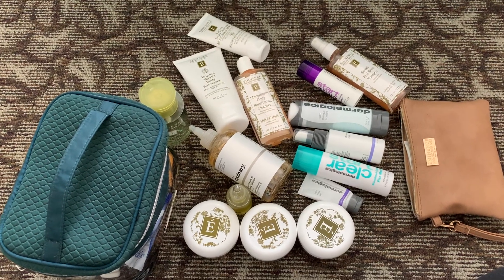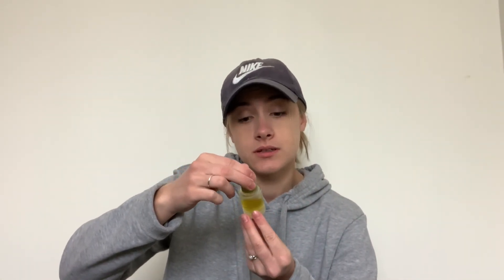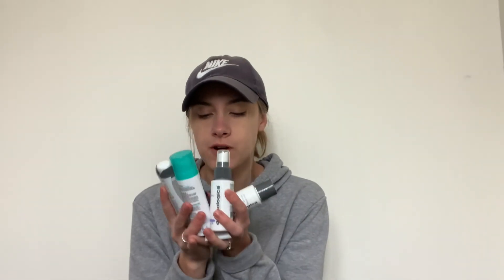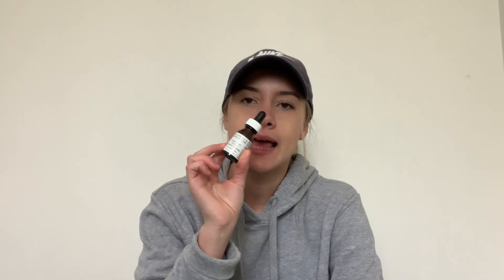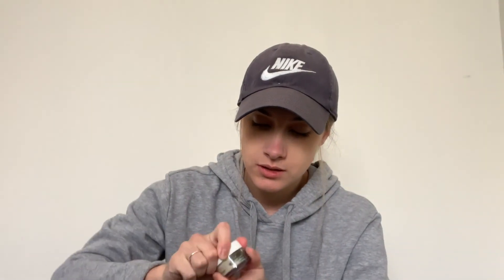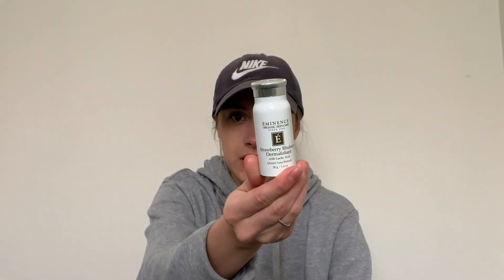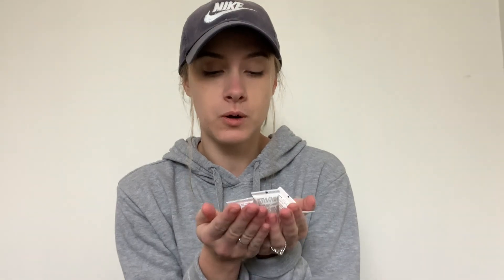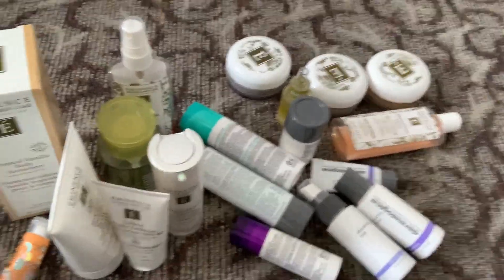Purge my skincare with me | exposing myself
I took some time to completely purge my skincare products and throw away all of my old and expired products. Skincare products are only good for about a year. After a year the preservatives are ineffective, leaving an overgrowth of bacteria in your products which can disrupt your skins health and balance and cause an array of skin conditions.

I encourage you to purge your skincare products! Use only what is fresh and just buy what you will use.